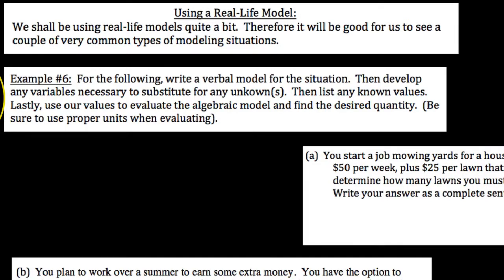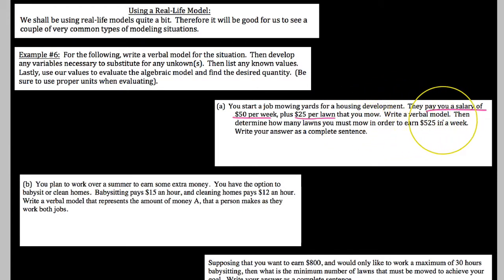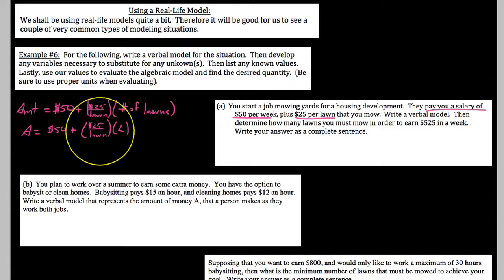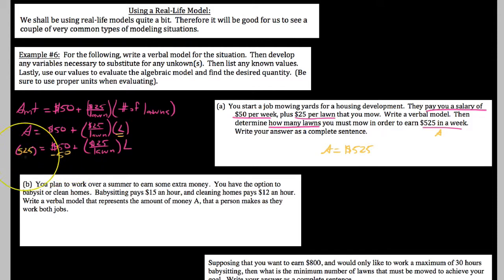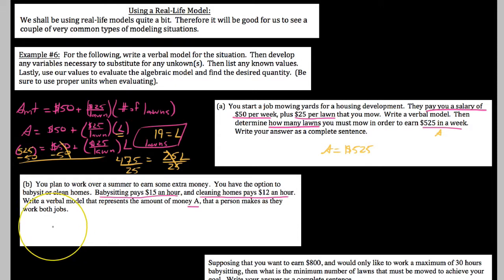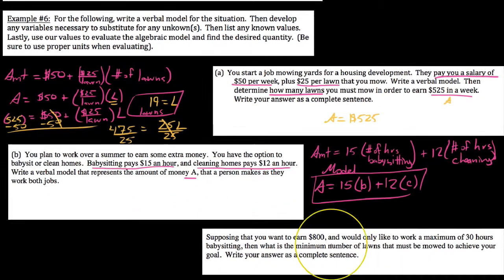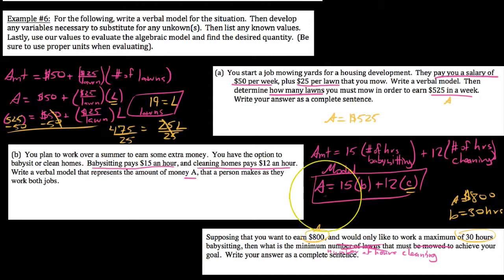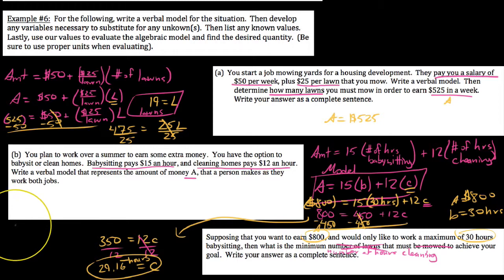HA2 1.2.6 Modeling real-life situations with equations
In this video, I show how easy it can be to set up a verbal model for a mathematical situation.  I also show how that can be rewritten algebraically, and then used to solve for desired unknowns.